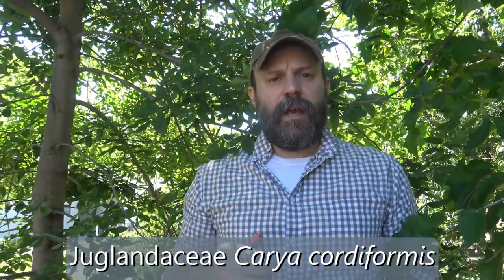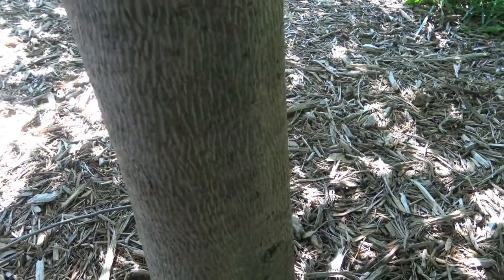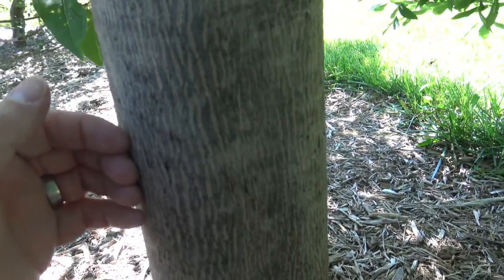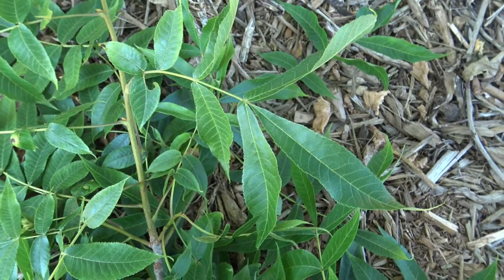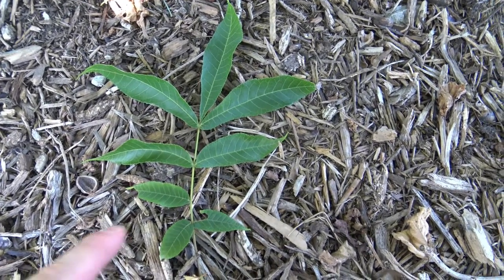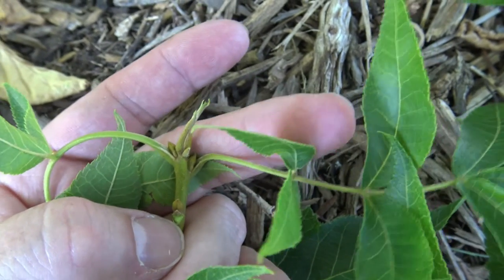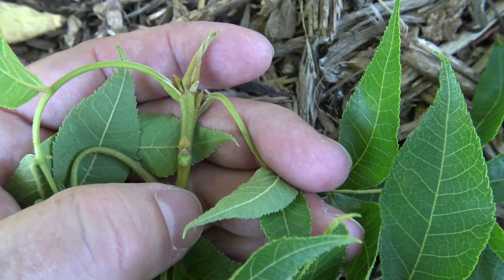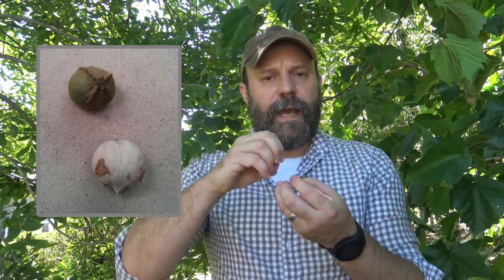Identifying bitternut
Identification of bitternut - Carya cordiformis